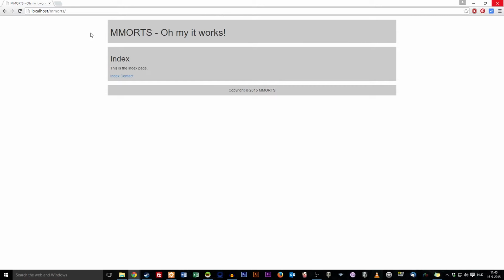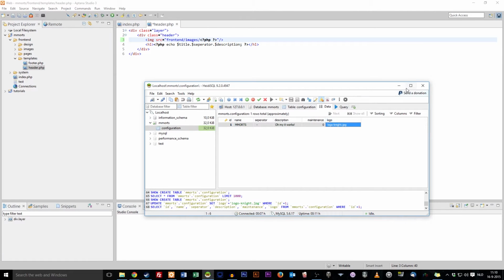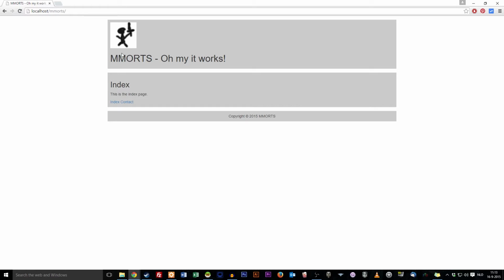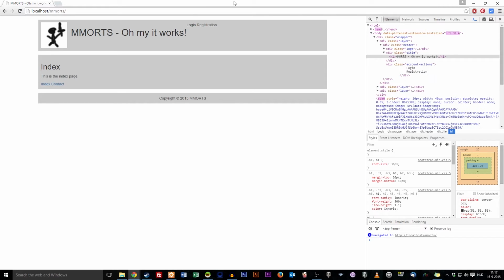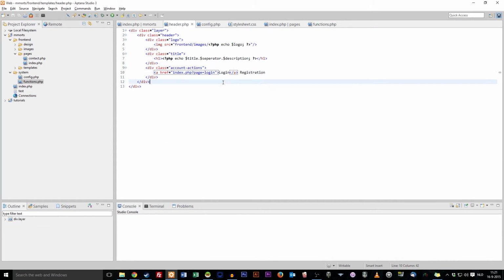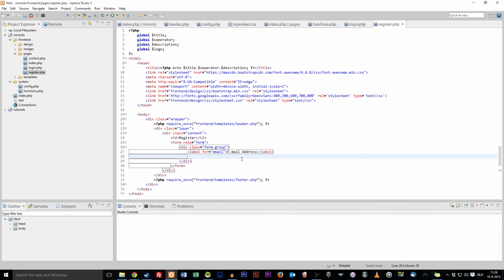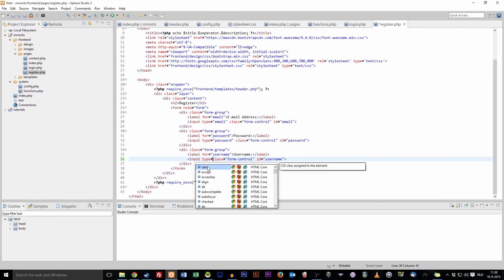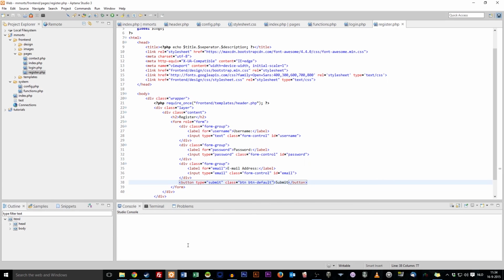How to make a browser game for dummies - Part 6 - PHP / HTML / CSS - Registration form & logo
Today we are going to start working on a browser game in the likes of Travian and Tribal Wars. We are going to start programming very slowly and easily and work towards a fully functional browser game and polish your skills on the way!

If you have any tips or advise please let me know.

(UPDATED 19-9-15)

--- Languages used ---
HTML/CSS/JS/PHP/MYSQL